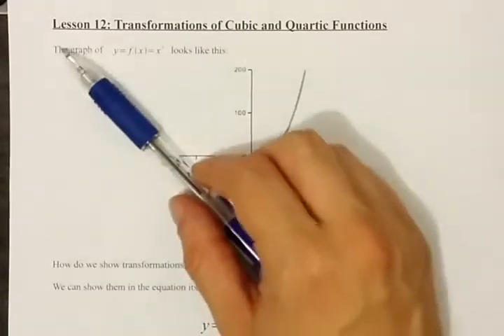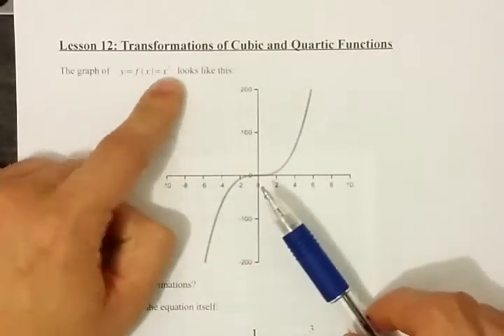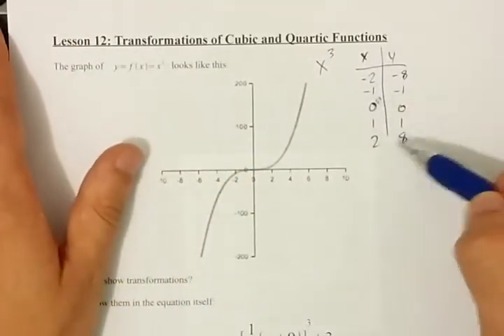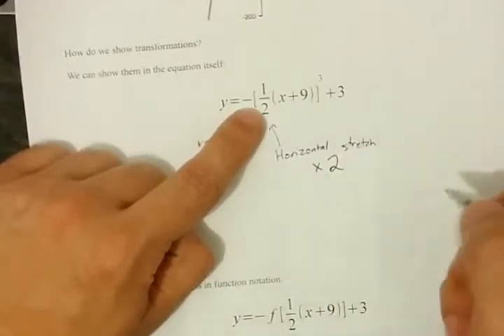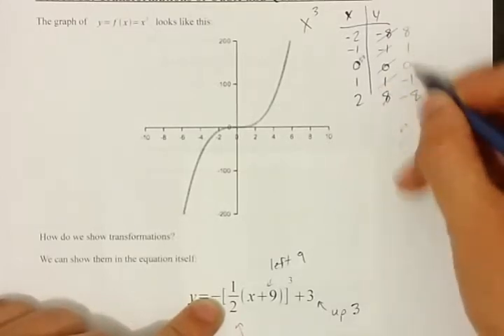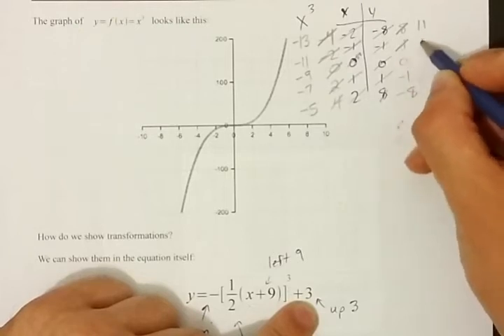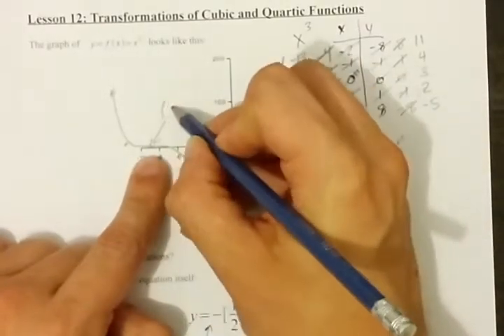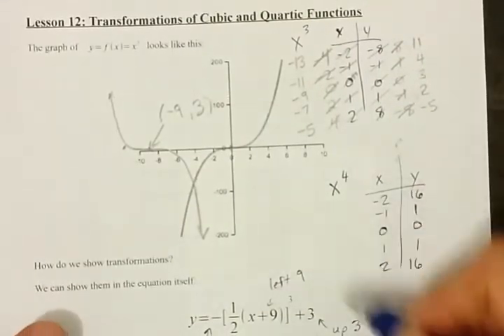Transforming Cubic and Quartic Functions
Blyth Online MHF4U Lesson 12